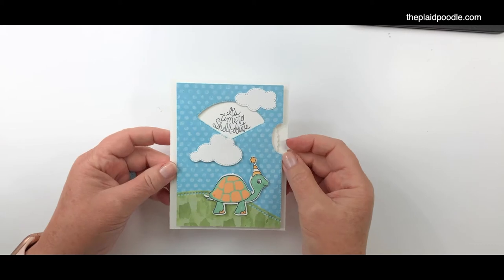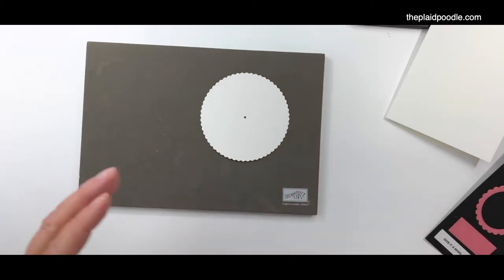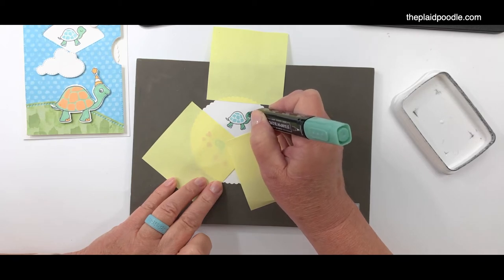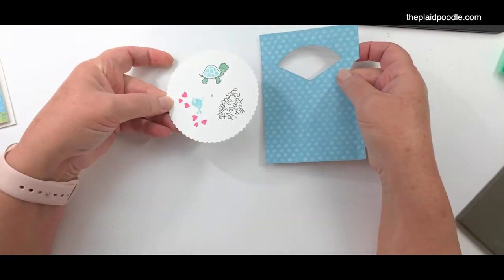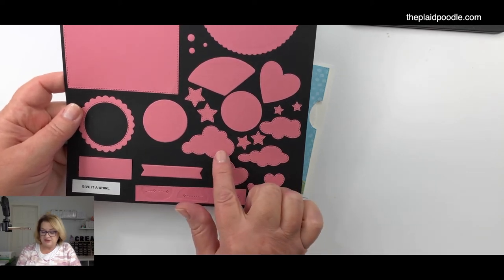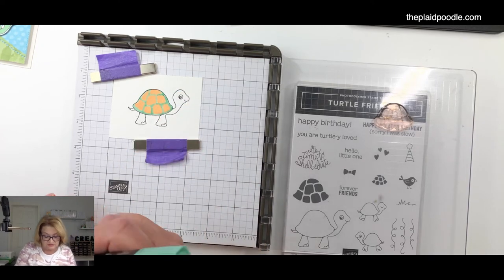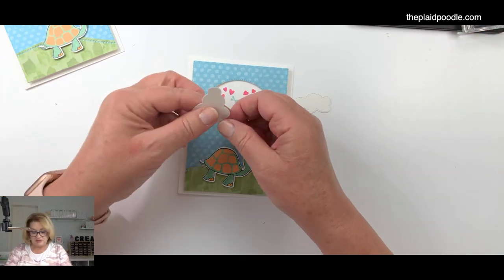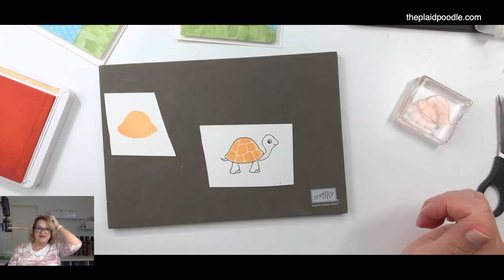Turtle Friends Spinner Card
Supplies
• You're A Peach 12" X 12" (30.5 X 30.5 Cm) Designer Series Paper